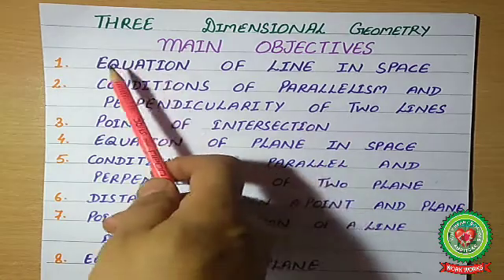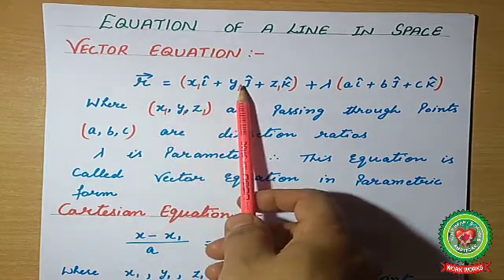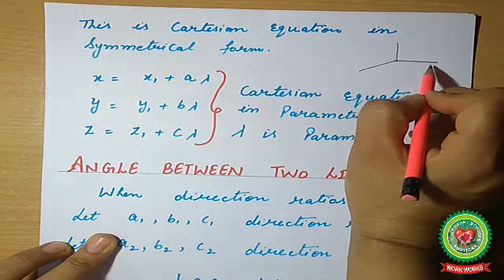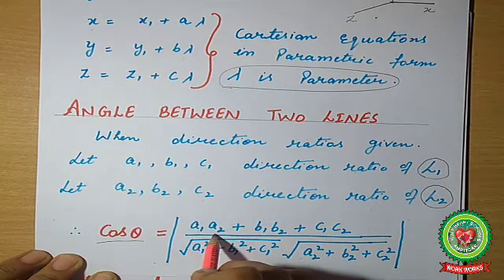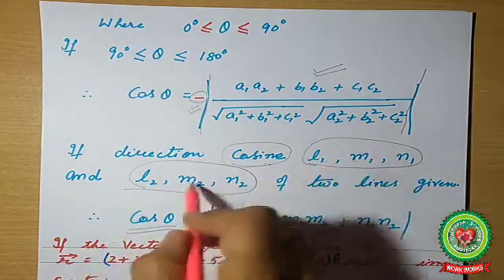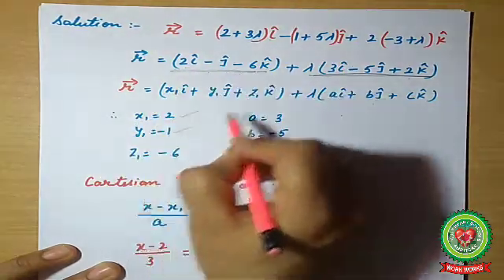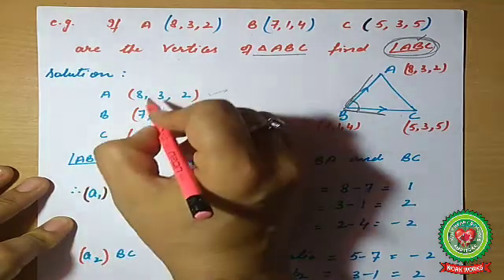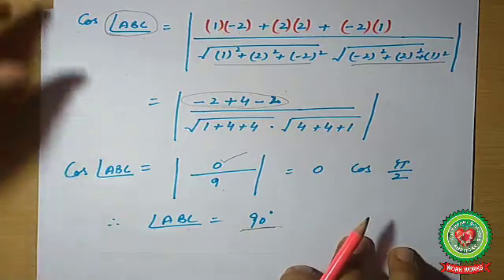3-D Geometry Class 12 Maths Holy Heart Schools 30 July 2020